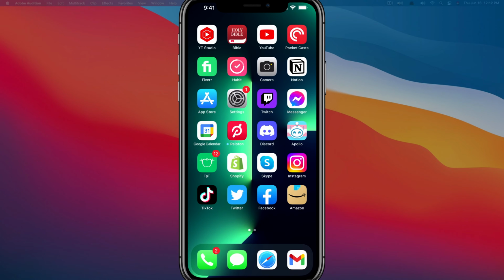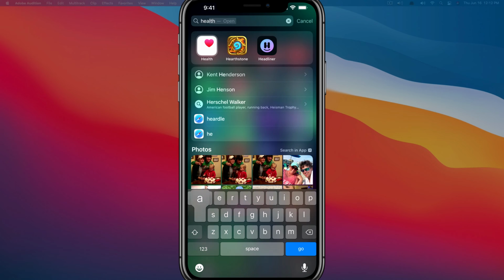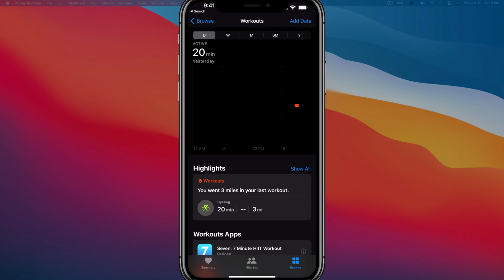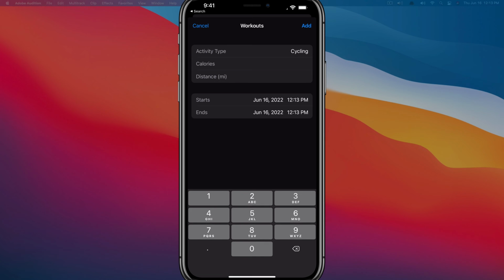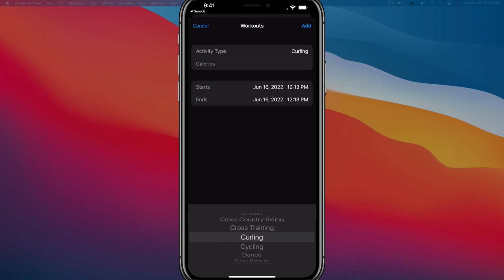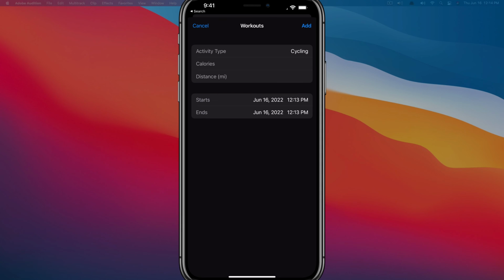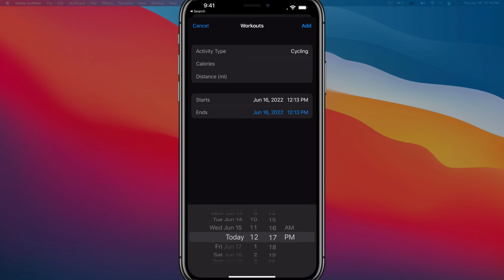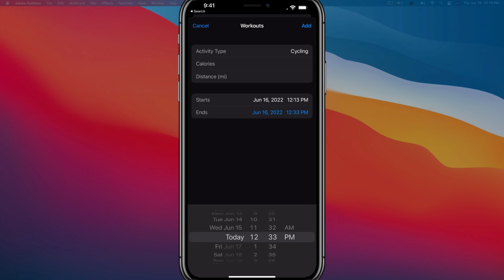How To Manually Add Workouts On Apple Watch - Quick and Easy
In this video tutorial, I show you how to manually add workouts on your Apple Watch. If you forgot to start your workout on your watch OR for whatever reason, this allows you to go back and a workout to collect the data.

00:00 Introduction
00:24 Navigate To Health App To Browse For Workouts
01:40 Set your workout duration